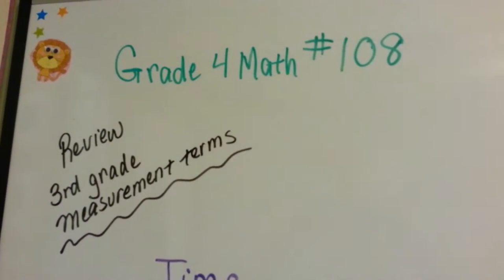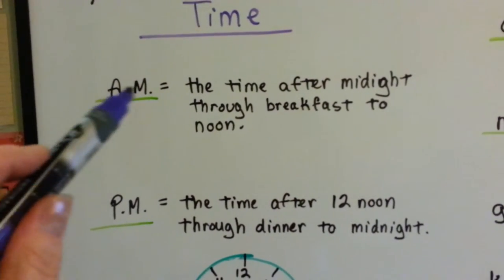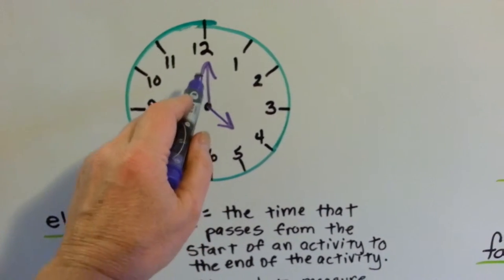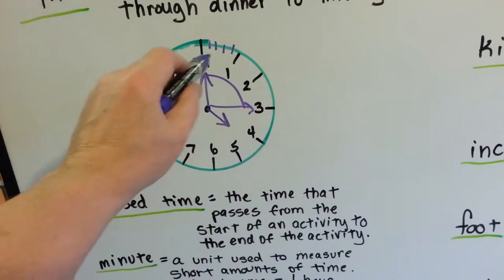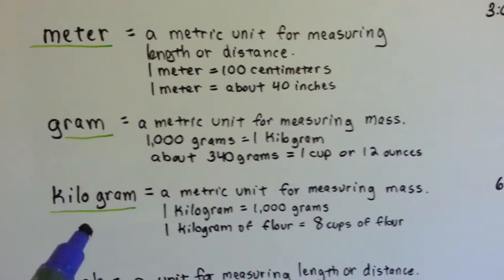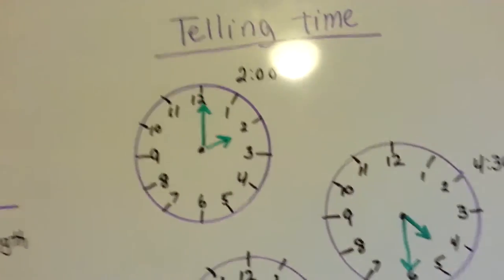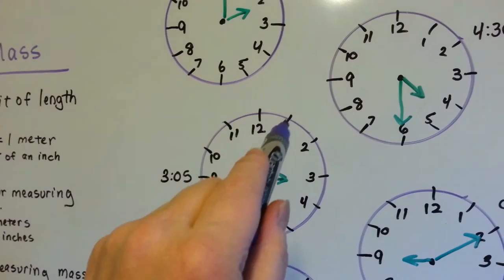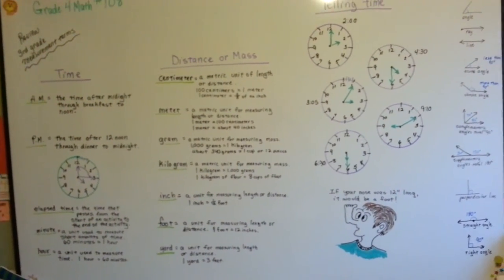Grade 4 Math Chapter 12, Review 3rd Grade Measurement Terms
Review of 3rd Grade level measurement terms and meanings before starting 4th Grade level.
A.M., P.M., elapsed time, minute, hour, gram, kilogram, centimeter, meter, inch, foot, yard and time to hour, minute and half past. #108